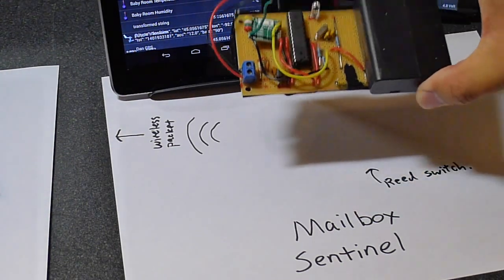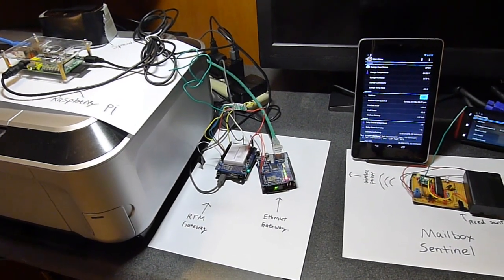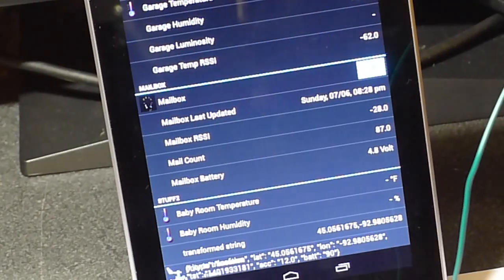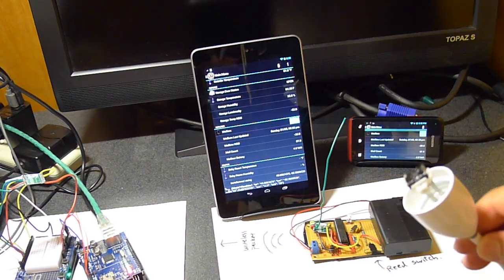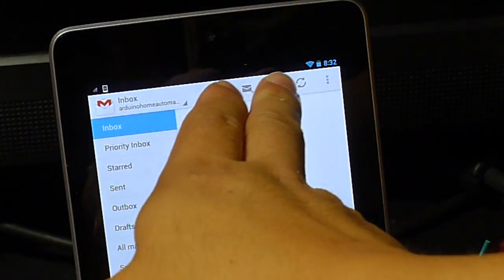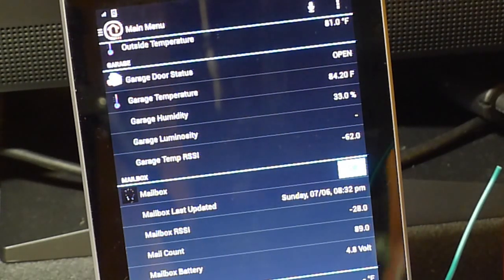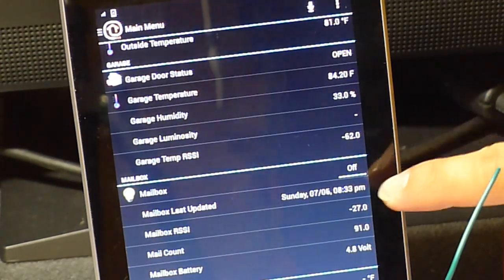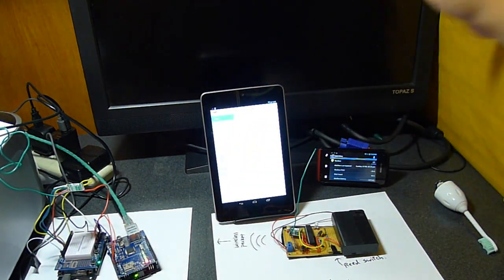Mailbox Sentinel Detailed Explanation - Wireless Arduino & OpenHAB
For a tutorial on how to build this, take a look at these two project pages:

Note:  It's illegal to tamper with a US federal mailbox.  This is just an example of how to integrate wireless Arduino sensors with a home automation platform.  You probably shouldn't do this at home.